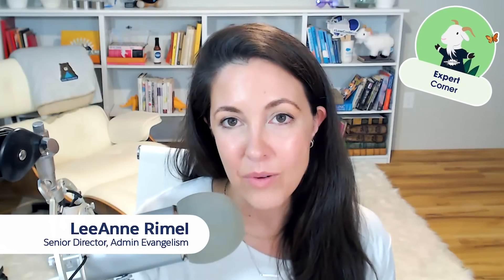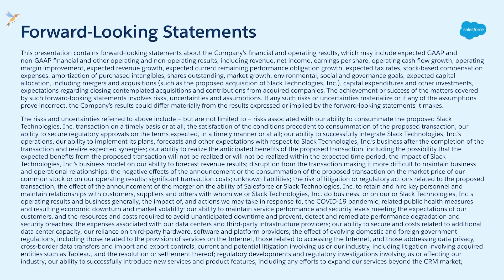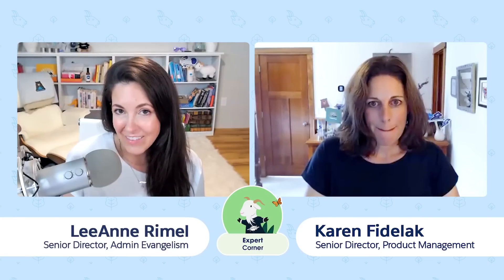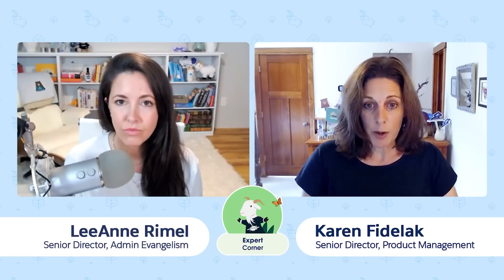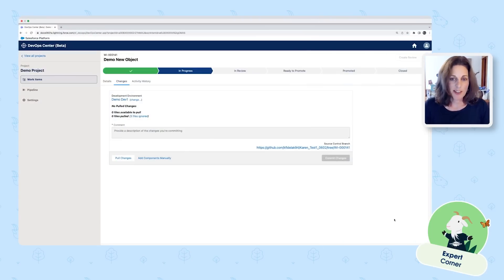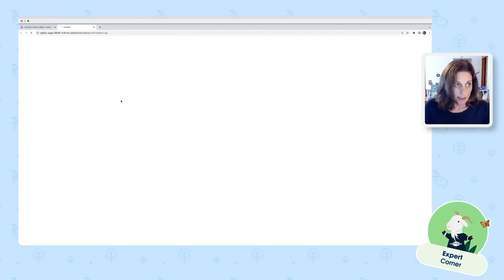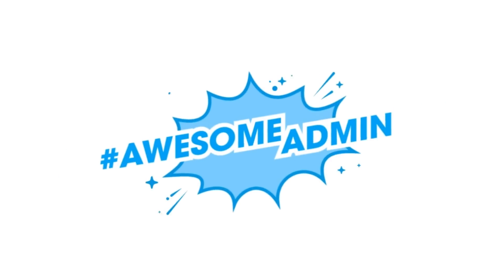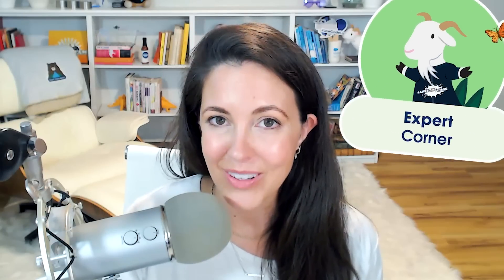Manage Changes with DevOps Center | Expert Corner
“Expert Corner” is an interactive video series made for our AwesomeAdmin community. Each episode features Salesforce Product Managers and experts sharing new and upcoming features and functionality for admins.

Join us for a chat with Senior Director of Product Management, Karen Fidelak. We will dive into how you can use the new DevOps Center to manage changes.